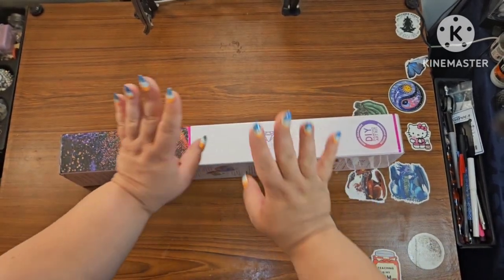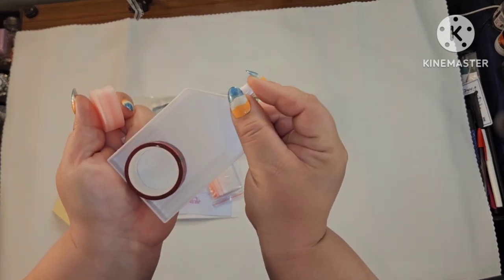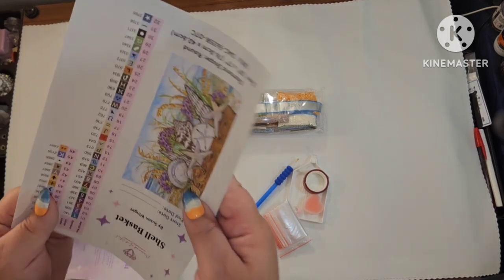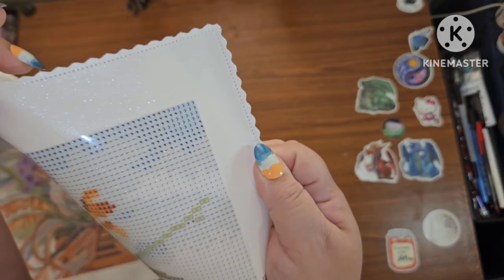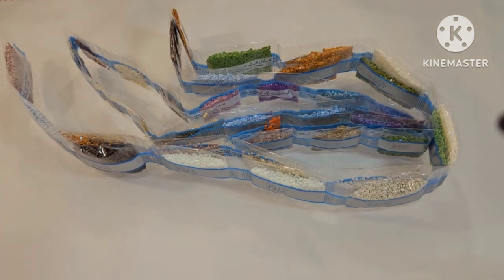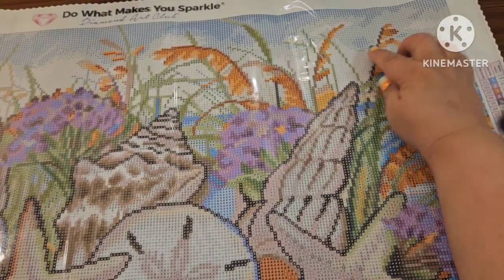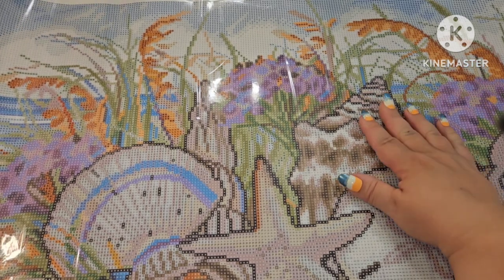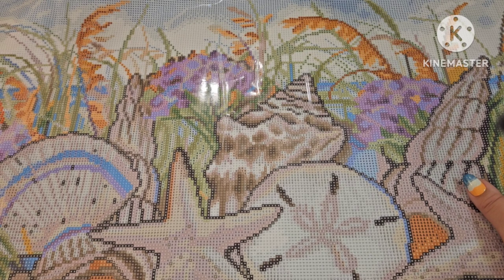Diamond Art Club SNEAK PEEK - Shell Basket by Susan Winget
Hey Yall!
I am so excited to show you this amazing canvas from Diamond Art Club! This canvas is so gorgeous!

This week's releases will go live on Saturday May 6th
Diamond and Ruby Members: 9am PST/12pm EST
General Release: 9: 30am PST / 12:30pm EST

code MYSTRIA10

I am so thankful to DAC for sending me this kit so that I can show all of yall what amazingly gorgeous kit is coming this week that hopefully you will want to snag!

Thank you so much for coming and sharing some time with me. Please, if there are any questions, or you just would like to say hey, please share in the comments! Thank you so much for being here, I hope that you enjoy!

If you like the nails that I am wearing:
Etsy Shop

***Warning*** This video is not for children. This is an adult crafting channel. Crafting helps adults with stress and anxiety.